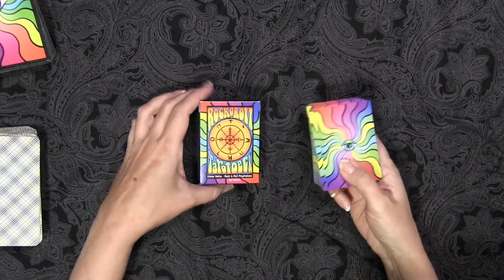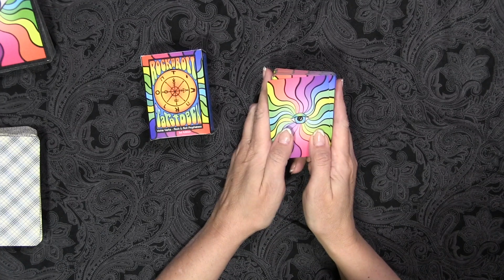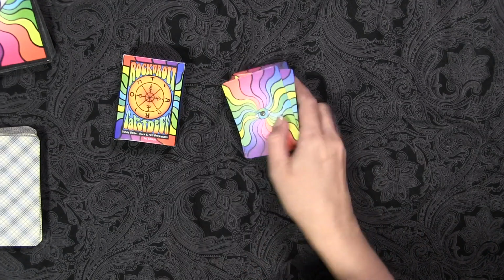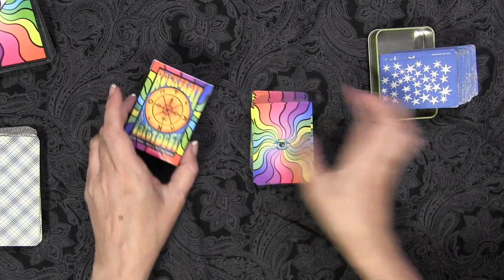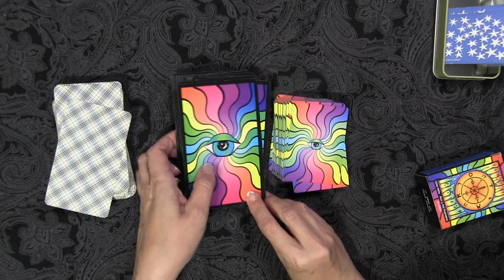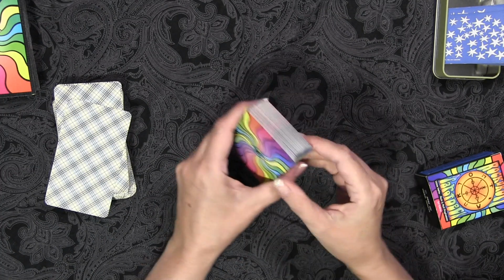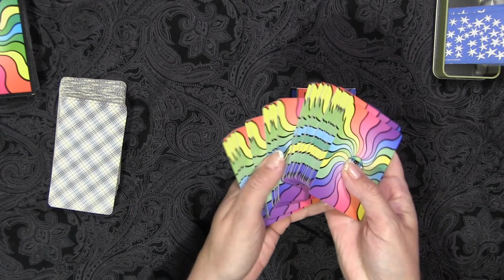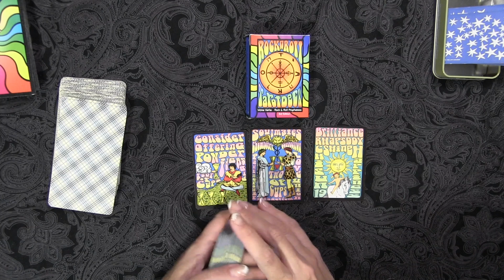Rock n Roll Tarot Deck 3rd edition - Smaller Version now Available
Rock & Roll Tarot Deck - 3rd edition!

Spiritual Art Classes for peace and manifestation. Including Solar Return and Aries Ingress!

🪶 Journals and Sketchbooks:

🪶 Journals and Sketchbooks Amazon UK:

✨ Sheet Music Notebooks

✨ Transmissions for Humanity Book I on Amazon

✨ NEW! Transmissions for Humanity Book II on Amazon

✨ Transmissions for Humanity Book  - listen for free on Audible

free tarot on youtube
readers on youtube
readings on youtube
astrology forecasts on youtube
psychic on youtube
horoscopes on youtube